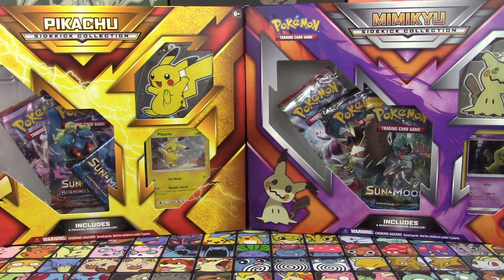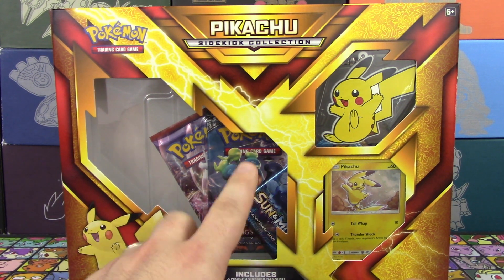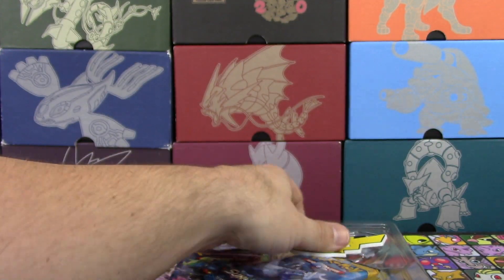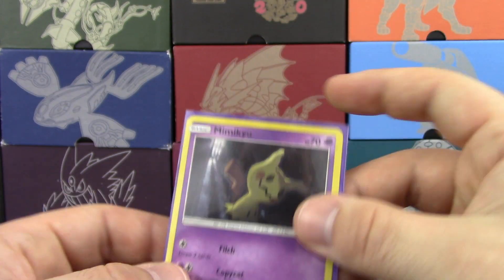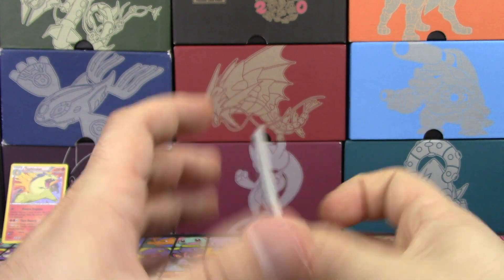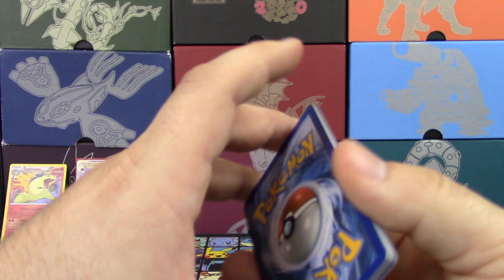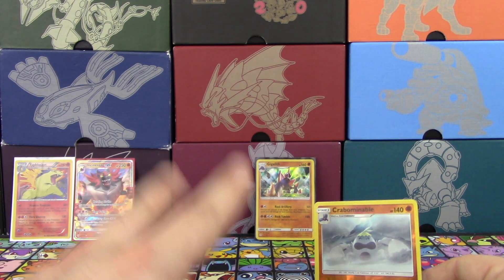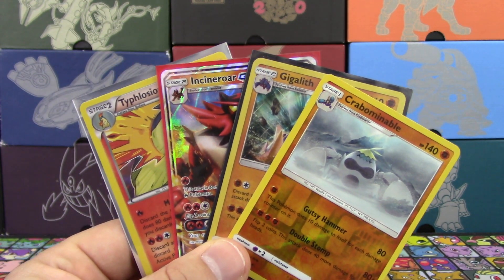WHAT ARE THESE??? Pokemon Pikachu and Mimikyu Sidekick Collection Boxes!!!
Hello Pokemon Fans! Today we are opening something we have NEVER seen before, Pikachu and Mimikyu Sidekick Collection boxes! Each one comes with 3 packs of Pokemon cards, a promo, a PTCGO code, and a "dangler" keychain!

$20- Lazbreath

Kevin Krust
Executive Producer/Manager